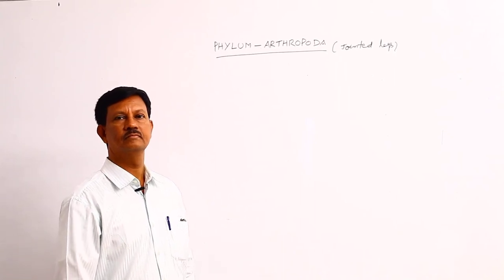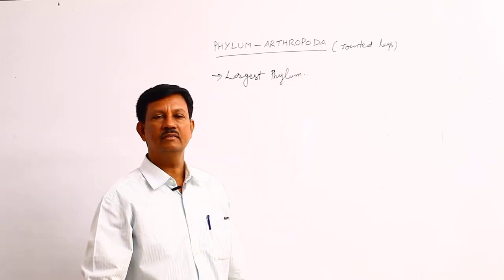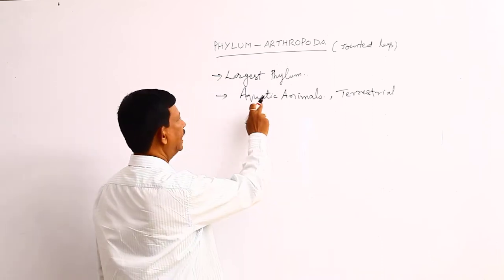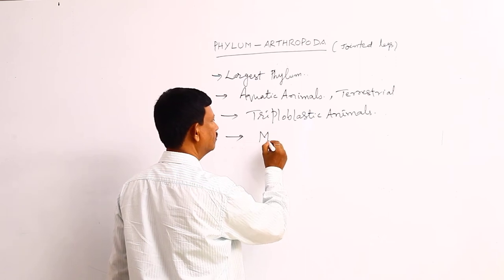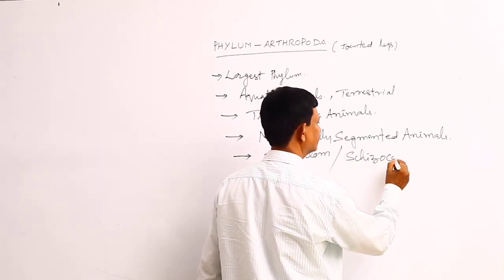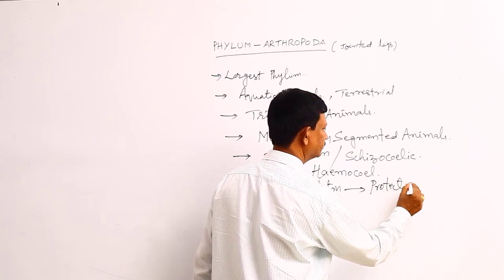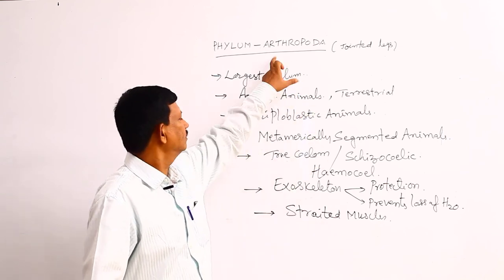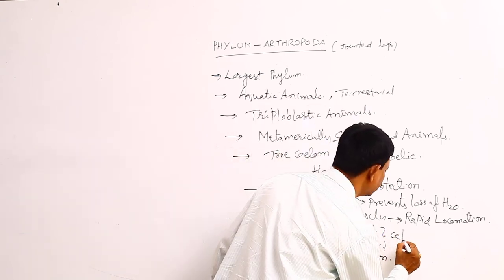PH ARTHROPODA || Phy Arthropoda || Disk Telangana